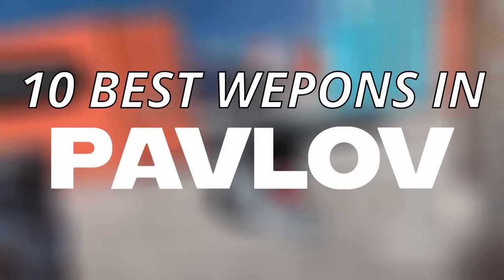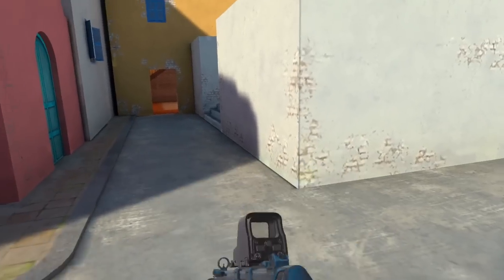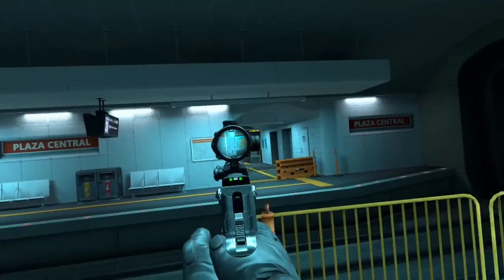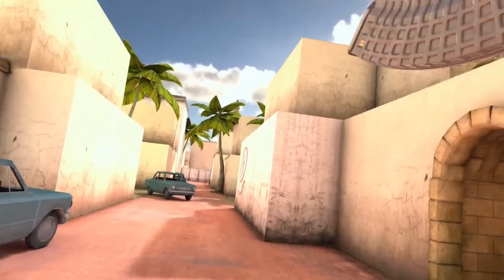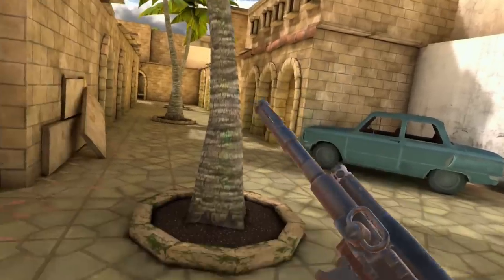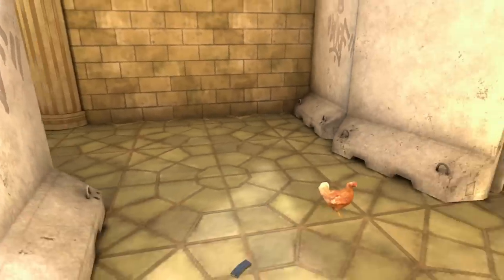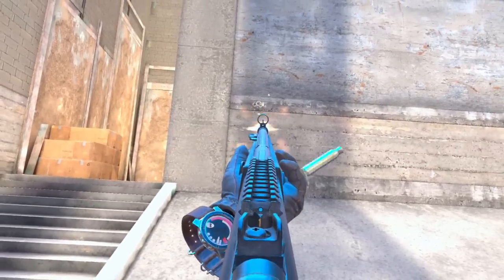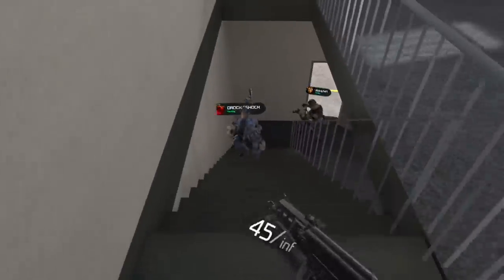TOP 10 BEST WEAPONS IN PAVLOV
These are the top 10 best weapons in Pavlov of all time!  This is my personal top 10 list of the best Pavlov weapons ranked in order from #10 to #1.

pavlov shack
pavlov
pavlov best guns
pavlov top 10
pavlov quest 2
pavlov new update
pavlov RC update